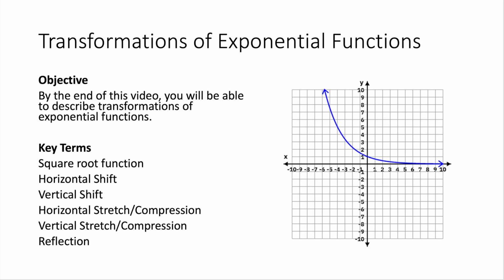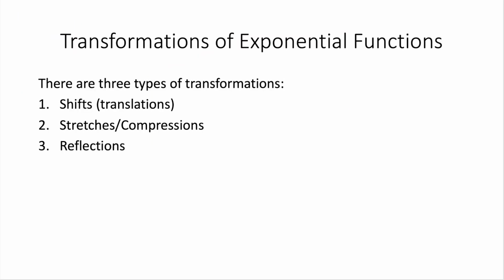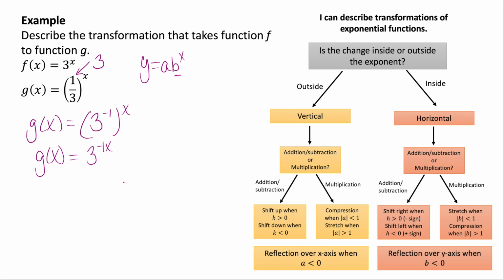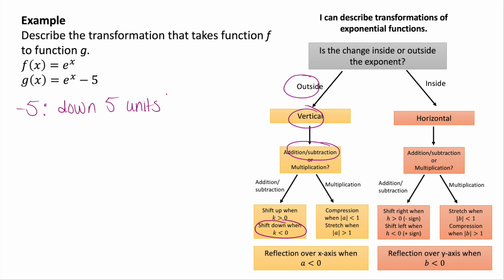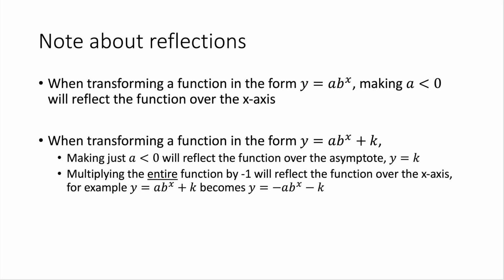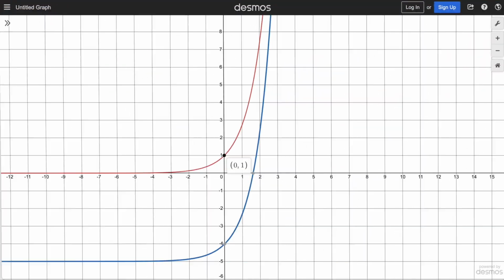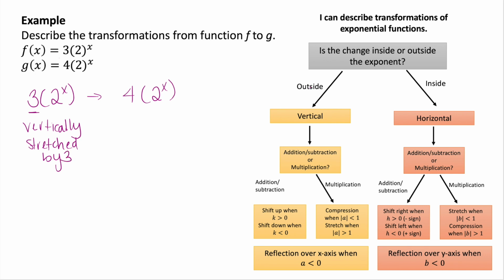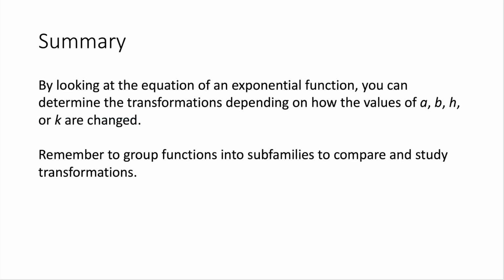3.07 Transformations of Exponential Functions